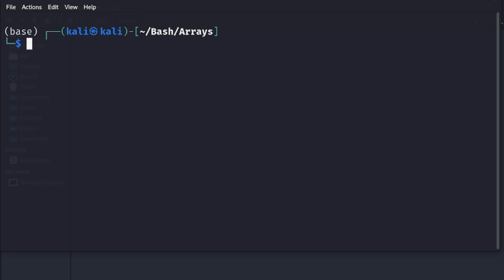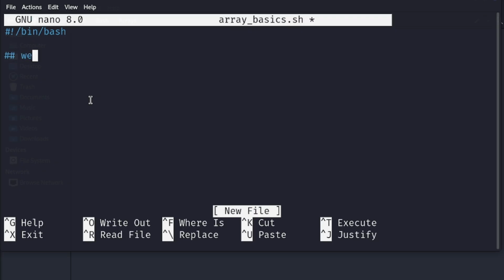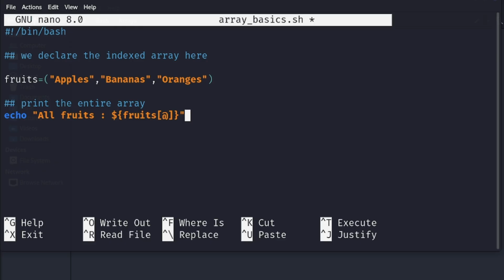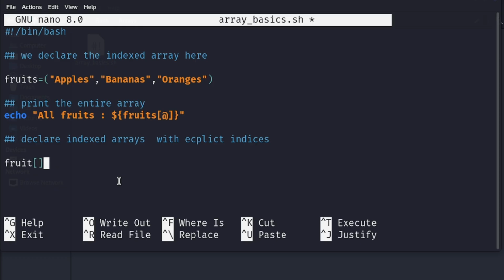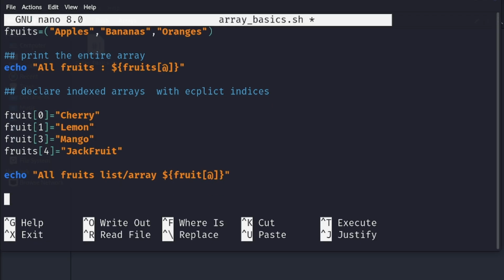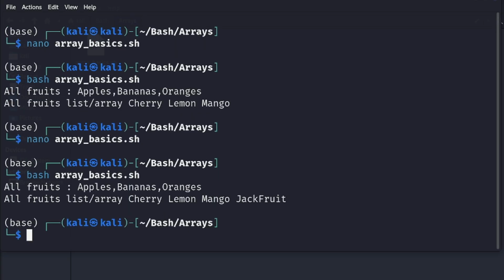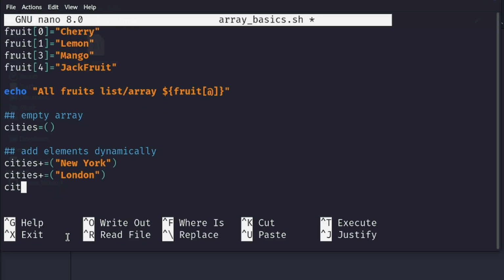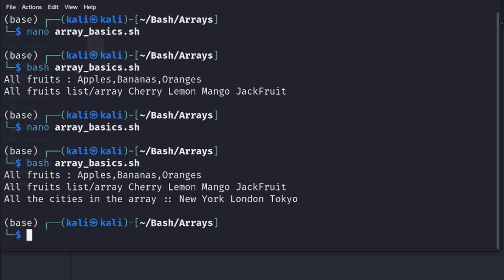🛠️ Declaring & Initializing Arrays in Bash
Welcome to this detailed tutorial on Working with Arrays in Bash! 🎯 Whether you're a Linux user, or an advanced Bash scripter, this video will deep dive into Bash arrays, from basics to real-world use cases.

🔹 What You’ll Learn:
✅ What are Arrays in Bash? Indexed vs. Associative Arrays
✅ Declaring & Initializing Arrays (Best Practices & Methods)
✅ Adding, Accessing & Printing Elements

🔹 Linux users, DevOps Engineers, System Administrators
🔹 Anyone looking to automate tasks with Bash scripts